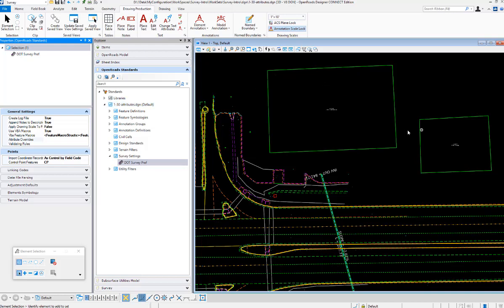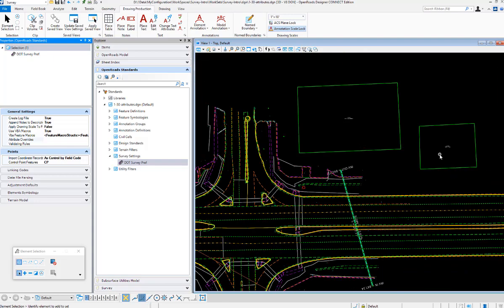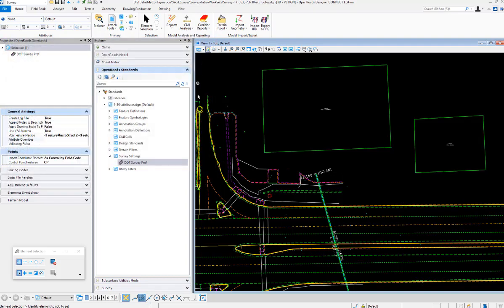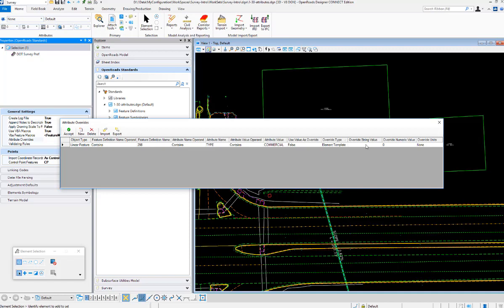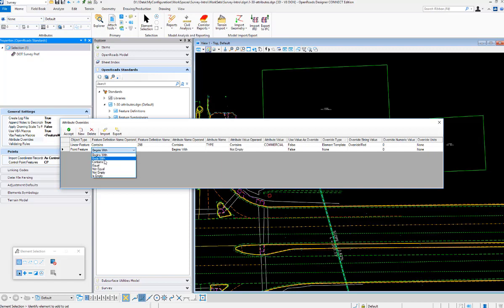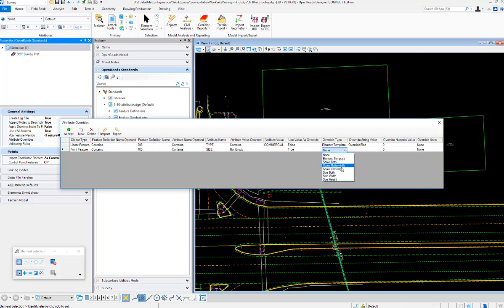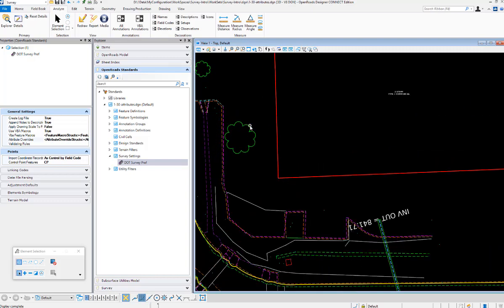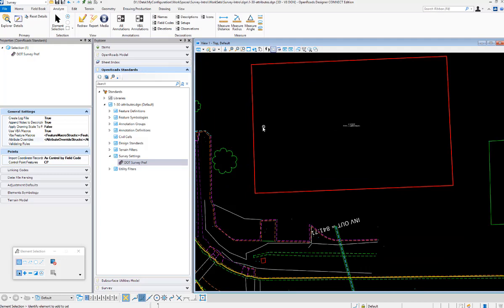OpenRoads Designer CONNECT Edition - Survey Attribute Overrides Simple Example